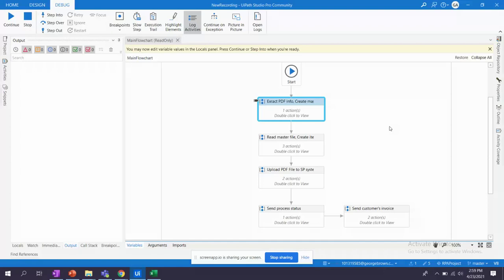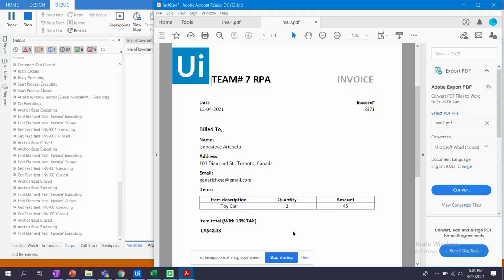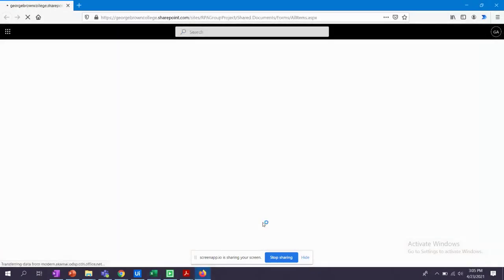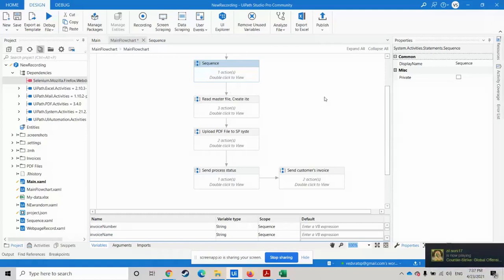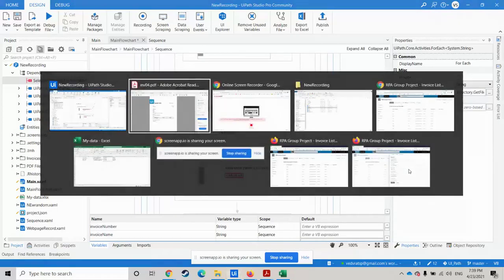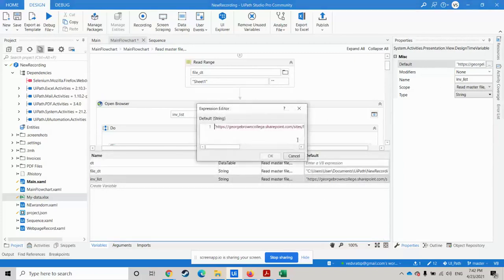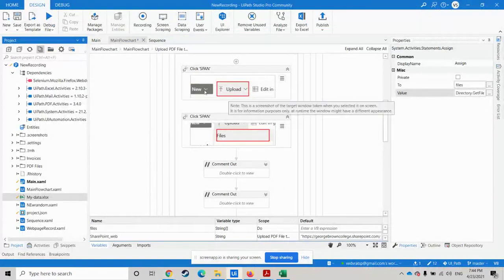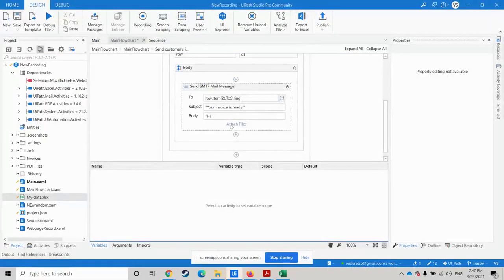TEAM#7_RPA_||**UiPath Invoice Process Automation**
A Uipath invoice process automation activites.